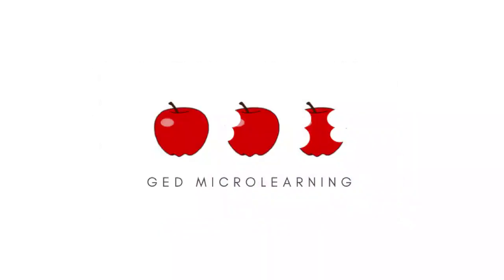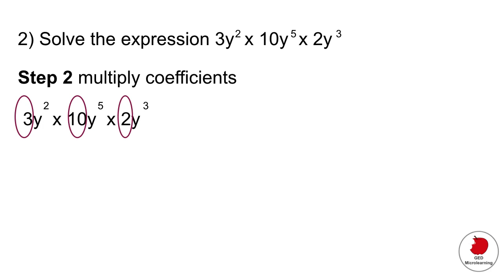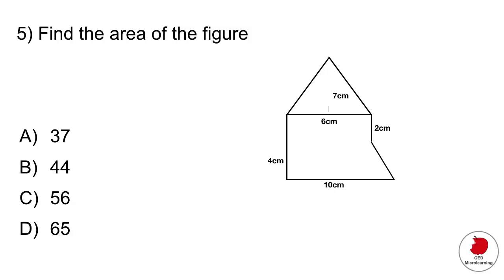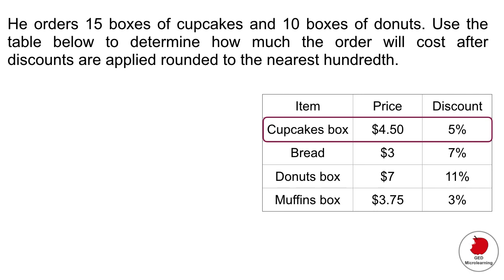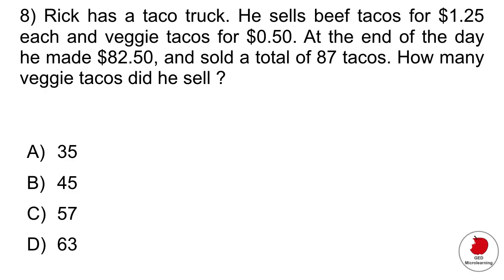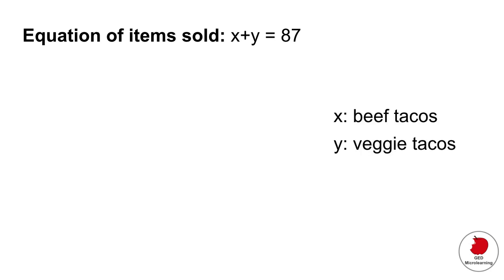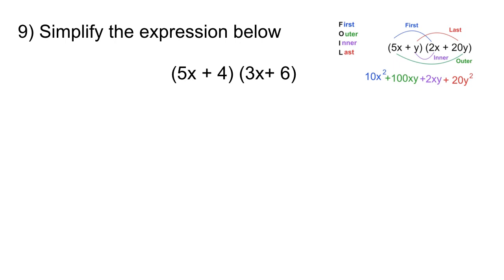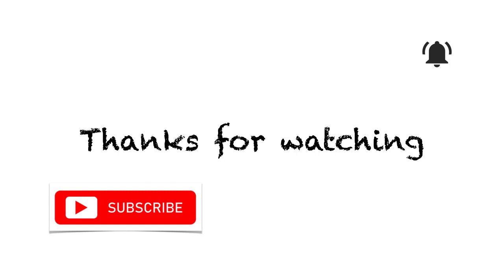Quiz #7: 10 GED math questions with explanations (GED 2021)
Hello GED rockstars ! Join us for another GED math test to help you rock your GED math test, we'll cover basic arithmetic, quantitative reasoning, algebra, geometry and much more

TIMESTAMPS:
Question 1: 0:00
Question 2: 01:18
Question 3: 02:26
Question 4: 03:10
Question 5: 04:23
Question 6: 06:00
Question 7: 07:29
Question 8: 08:31
Question 9: 11:19
Question 10: 13:53

Comic vector created by starline